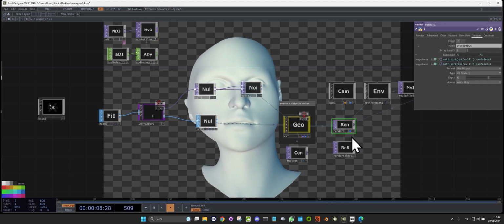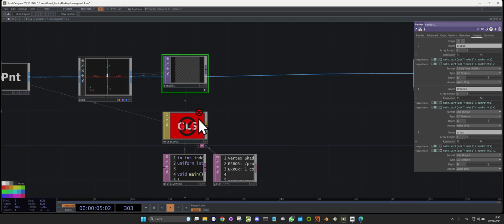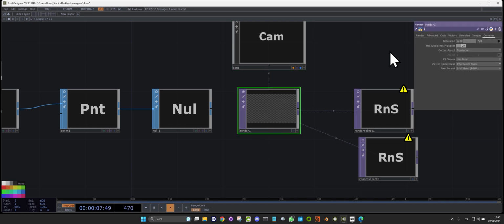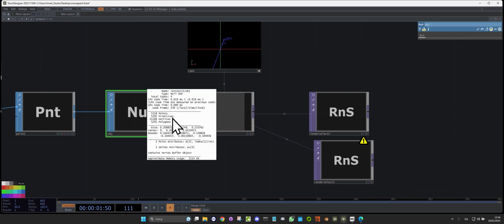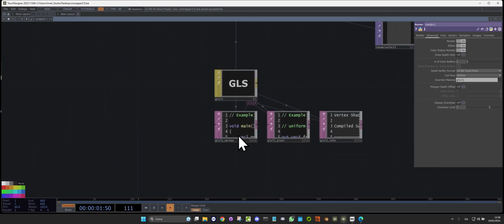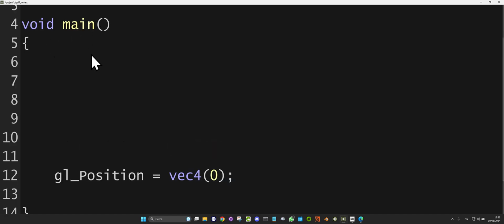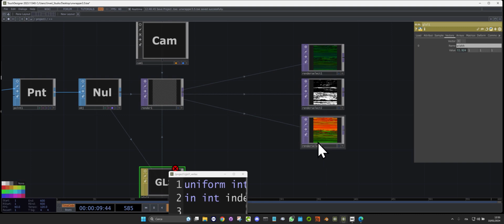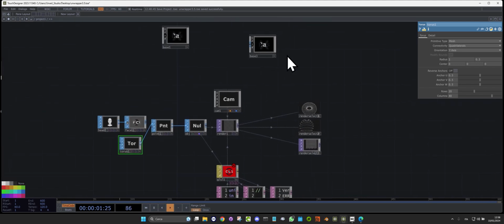37 Unwrapping with Images Buffers_Unwrapper2.0 update _Touchdesigner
Hi,

Happy new year to all of you!!

This post is to replay to some mail i had about my unwrapper.

In here we will update the method using the new feature of the RenderTOP.

This pipeline for now is a bit borderline since we are causing and EXPECTED error in the GLSLMat.